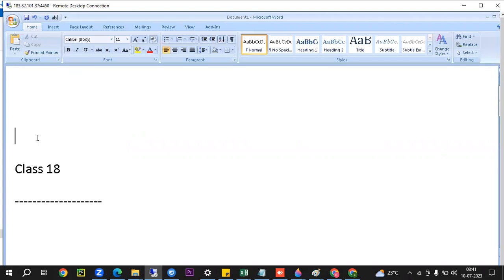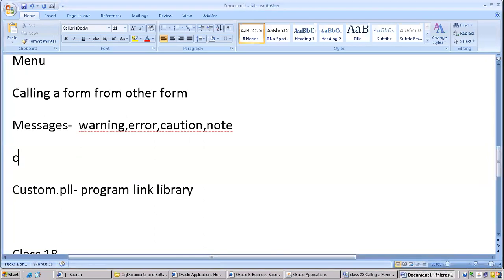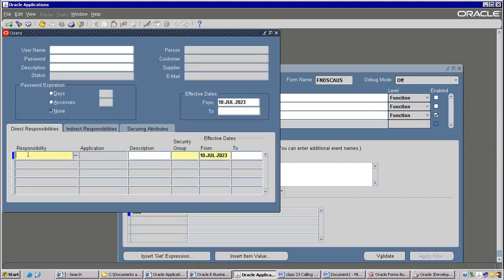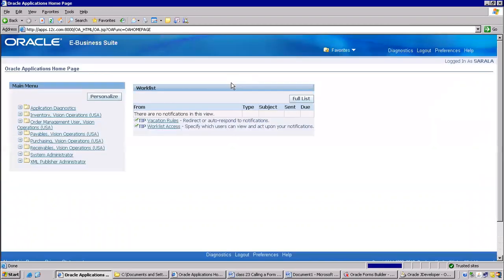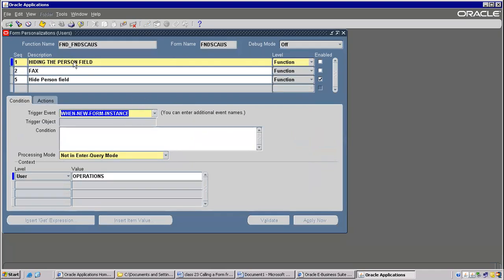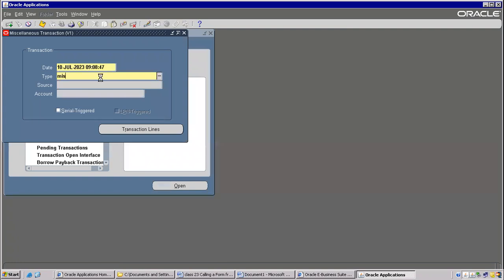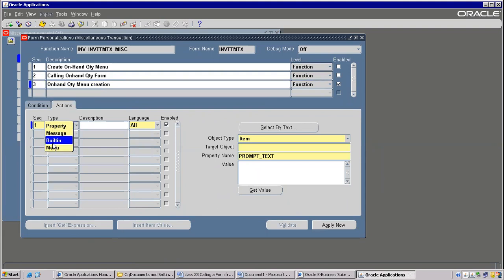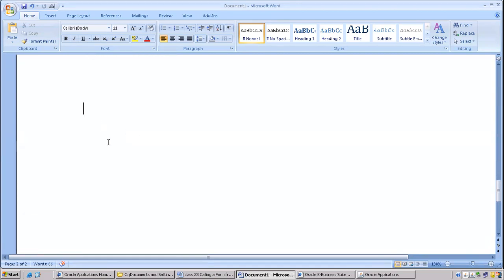Oracle Form Personalization | Hiding Fields | Calling a Form from Other Form